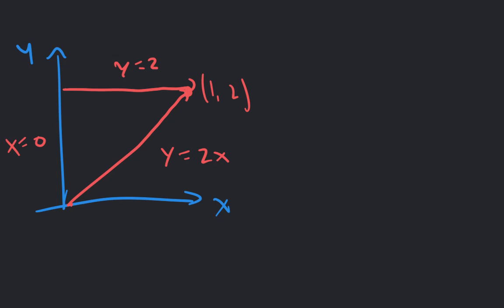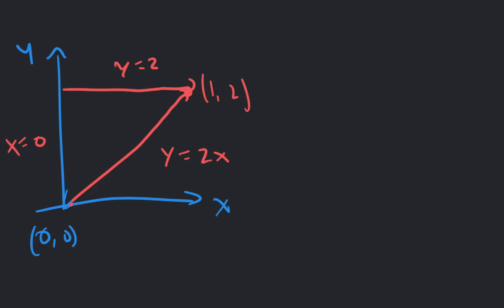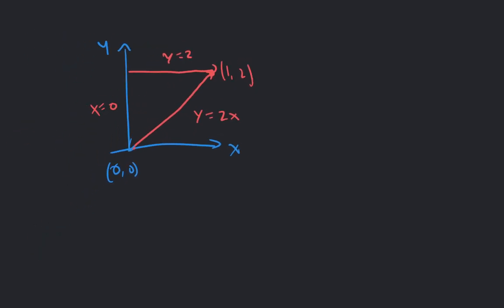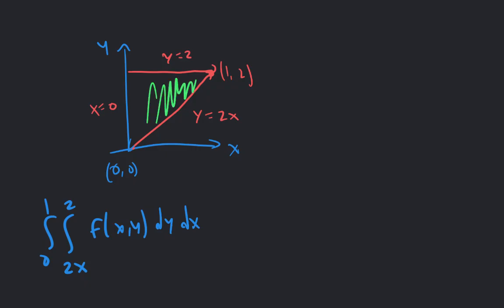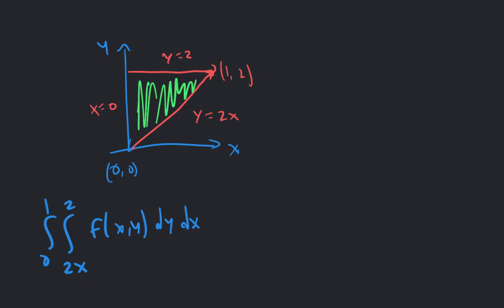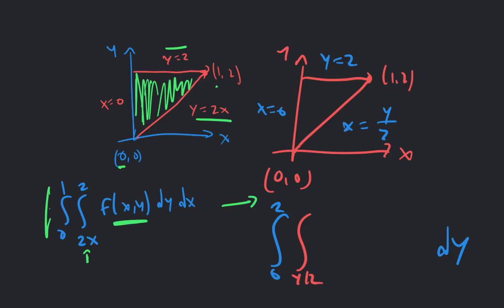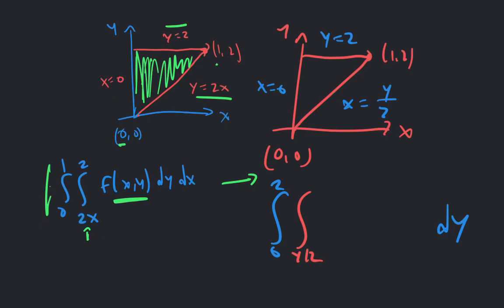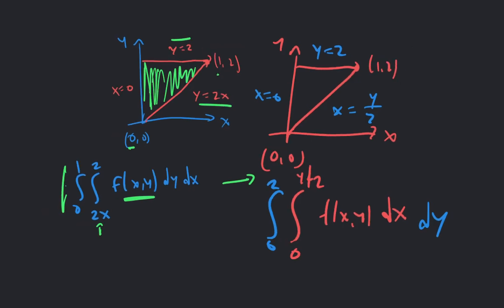change order integration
Changing the order of integration for multiple integrals